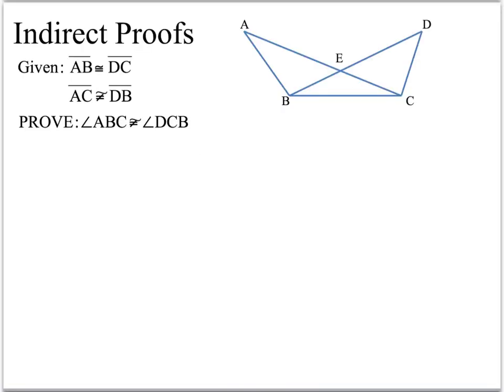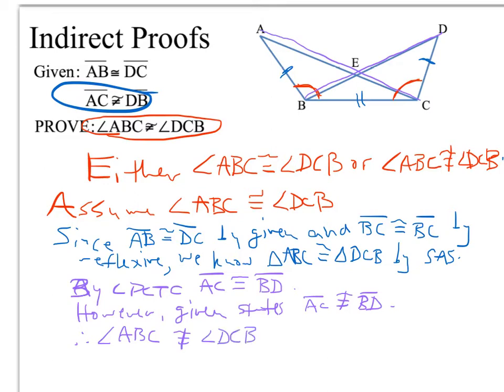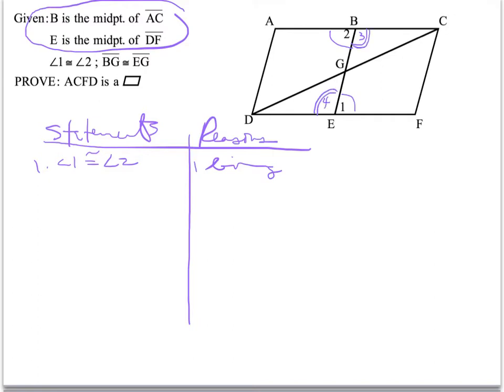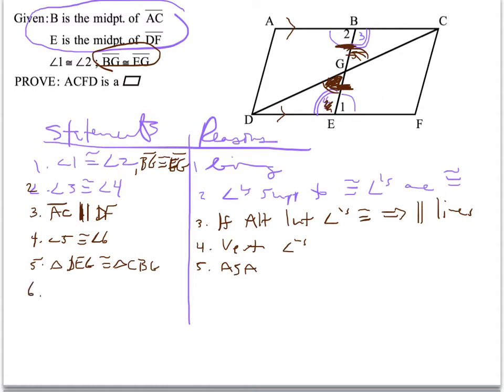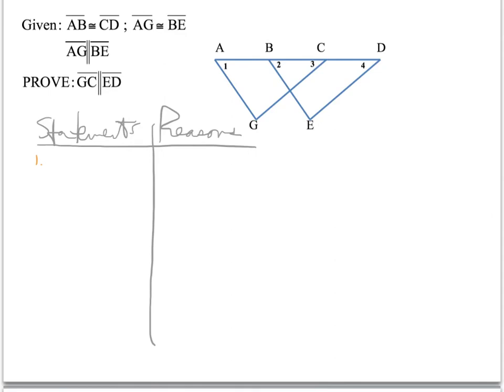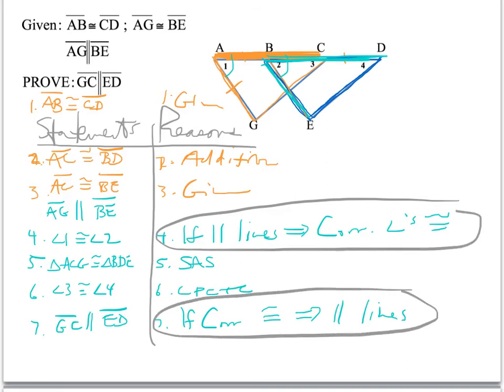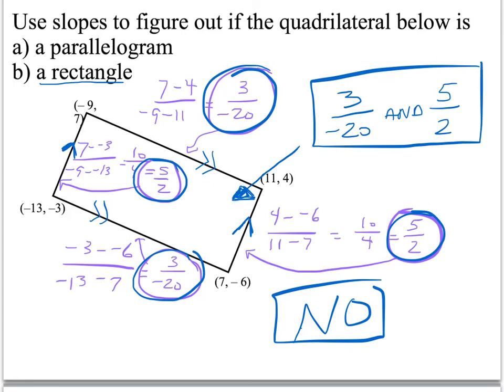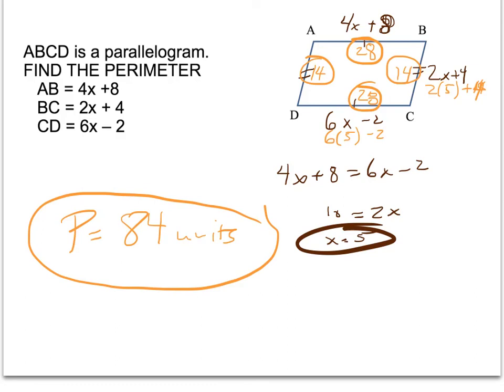Geo sem exam 5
geo sem exam chap 5